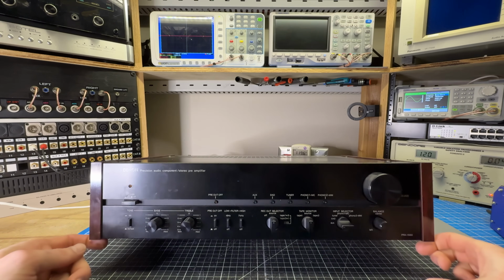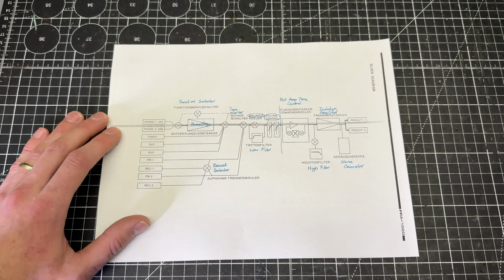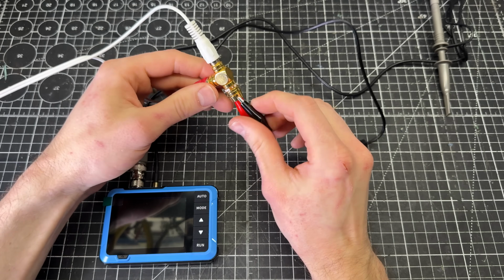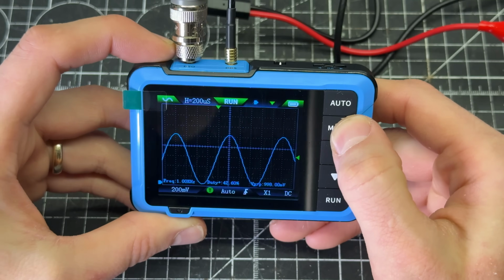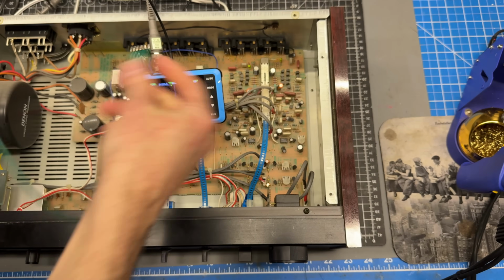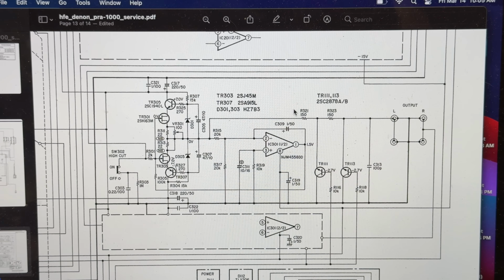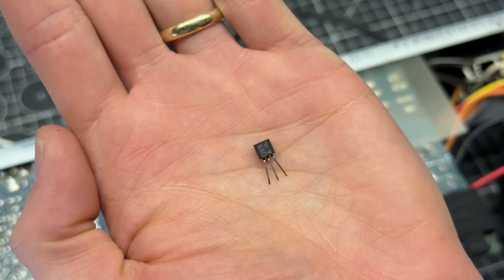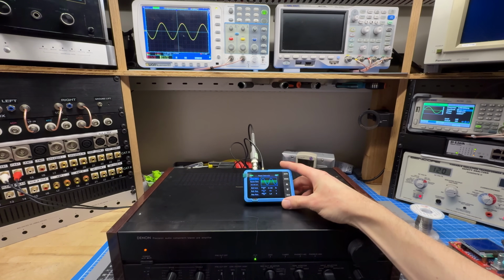Audio Signal Tracing with the FNIRSI DSO-510 Oscilloscope / Signal Generator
FNIRSI sent me this DSO-510 free of change in exchange for an honest assessment.

The DSO-510 is a 2 in 1 device featuring a single channel oscilloscope and signal generator. After playing around with it for a bit I immediately recognized its potential as an all in one signal tracing solution for audio repair. A Denon PRA-1000 preamp with one faulty channel was a perfect candidate for testing out this little device.

00:00 Introduction
00:19 FNIRSI DSO-510 Introduction
01:02 Reproducing the Issue
02:08 Signal Tracing Strategy
03:42 Unboxing the DSO-510
05:49 Baseline Setup
12:23 Testing the Signal Generator Function of the DSO-510
12:45 First Look Inside of the Denon PRA-1000
13:16 Signal Tracing Begins
20:56 Testing the Suspect Resistors
22:39 Transistor Replacement
23:31 Verification Testing
24:37 Conclusions About the DSO-510
25:24 Outro